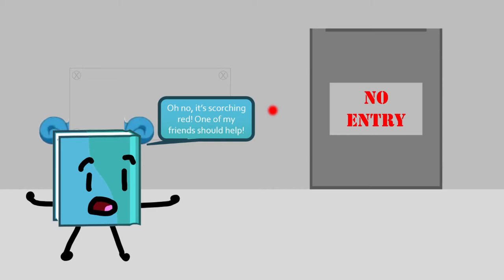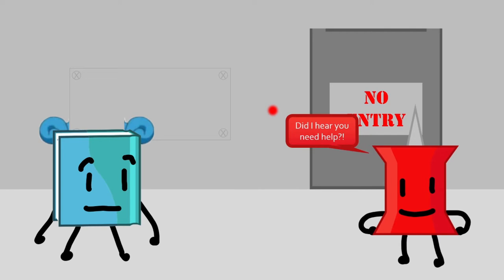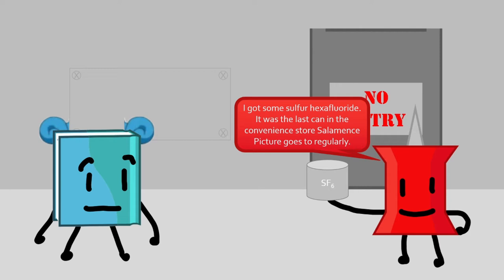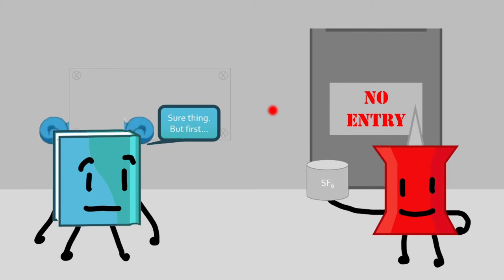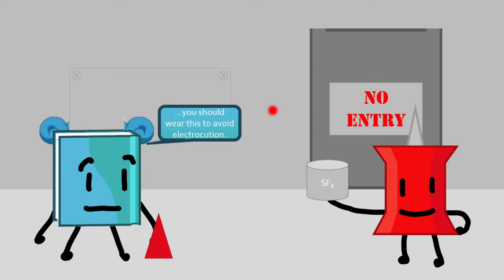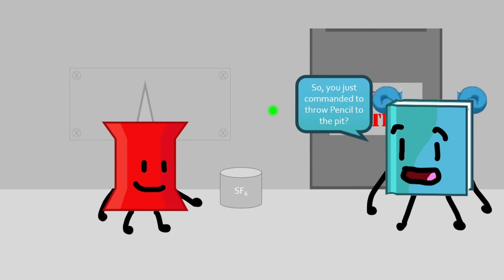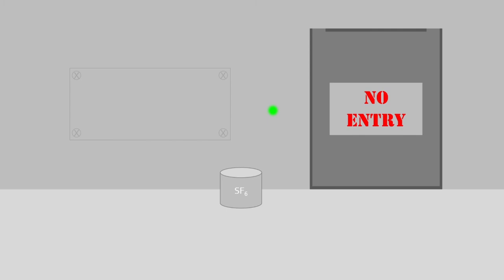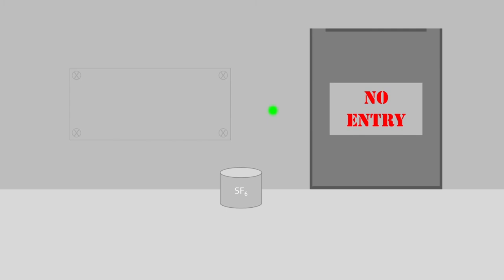How to fix the TRTBU Pixelator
Video made for LuxuryLapras's camp, The Race To Be Unpixelated.